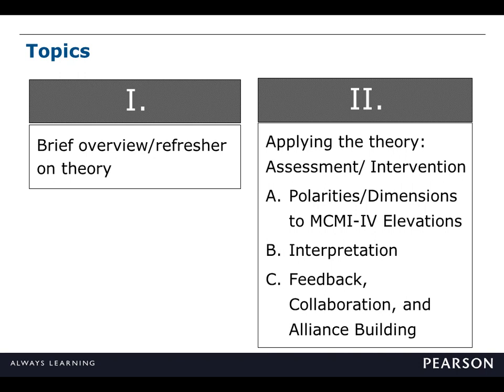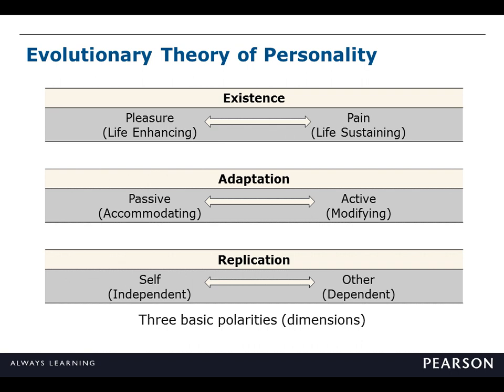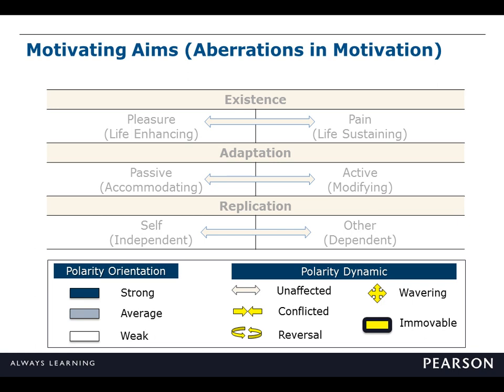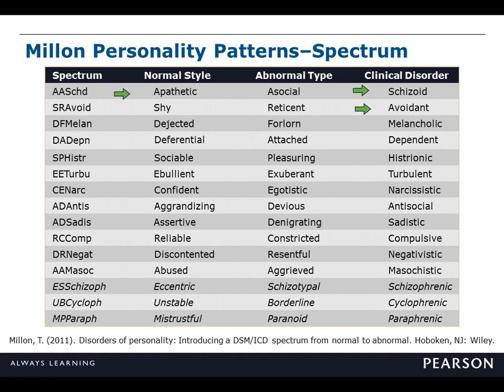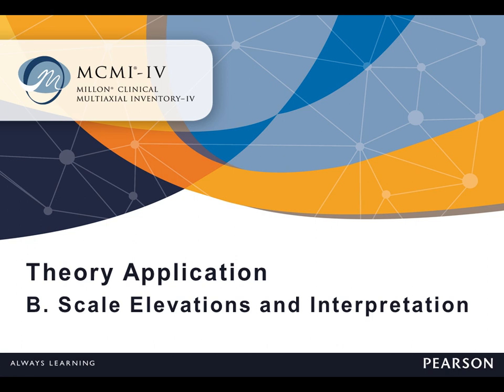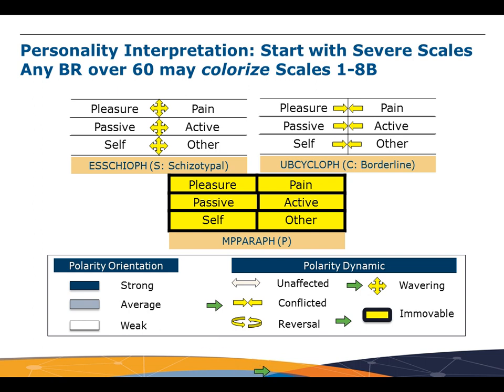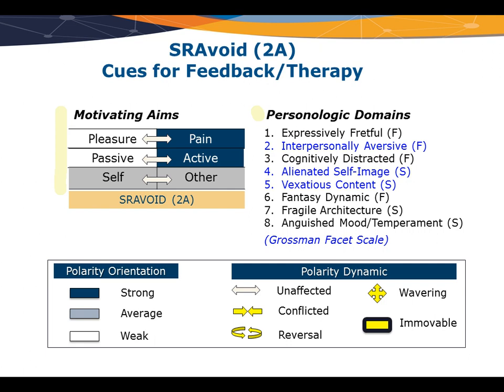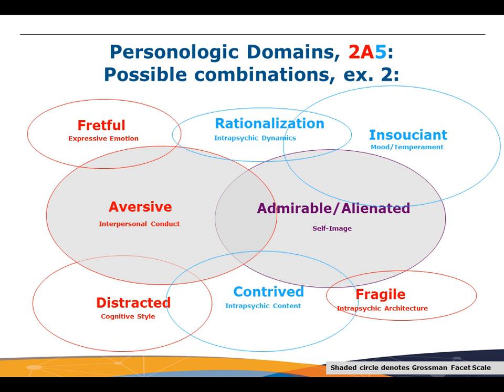How Can the Millon Clinical Assessments Enhance the Therapeutic Alliance?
How Can the Millon Clinical Assessments and a Collaborative Approach Enhance the Therapeutic Alliance? Applying the Millon Evolutionary Theory

This webinar is the second in a series which will explore the role of personality assessment in clinical practice, and illustrate the unique contribution of the Millon clinical instruments to understanding personality characteristics of patients. Dr. Seth Grossman, co-author of the Millon assessments, will describe how clinicians use Millon's comprehensive assessments to help make reliable diagnostic and treatment decisions.